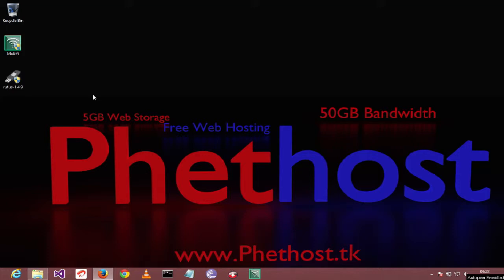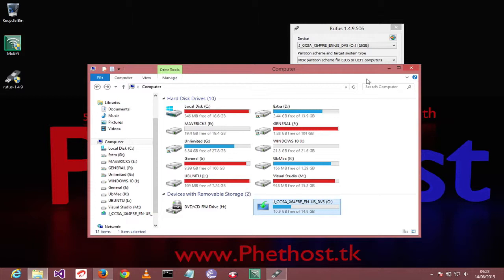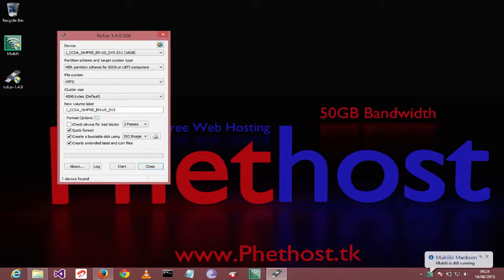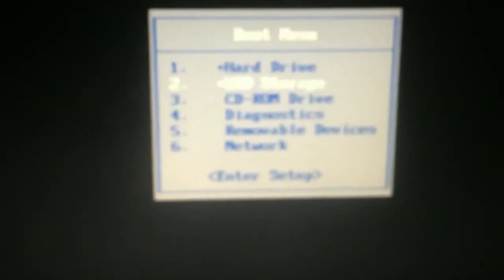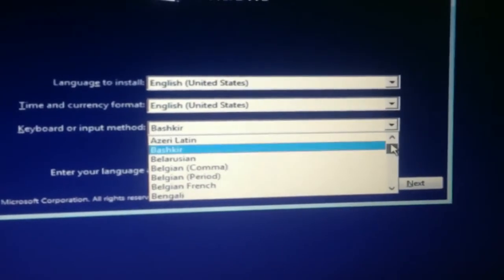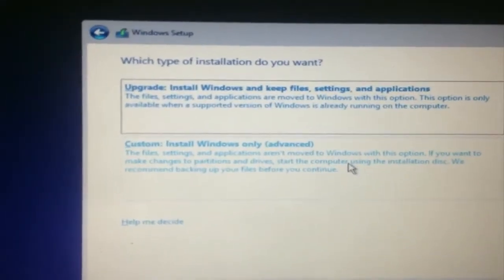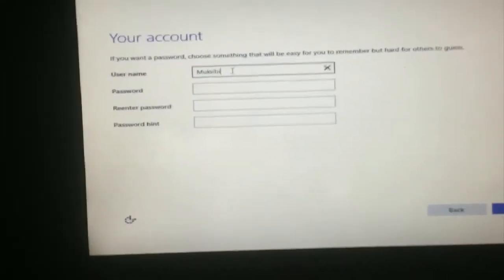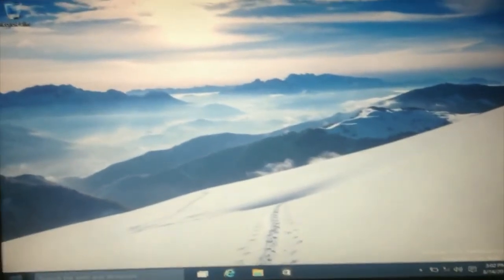How to install Windows 10 Step by step using a pen drive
in this video iam gonna show you how to install windows 10 step by step with no steps skipped